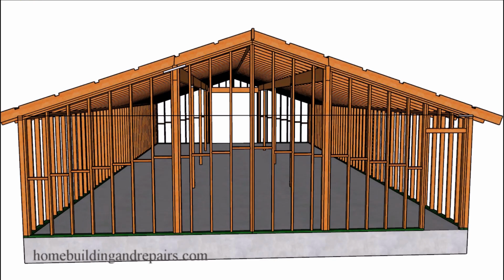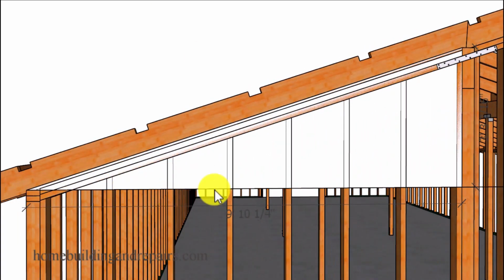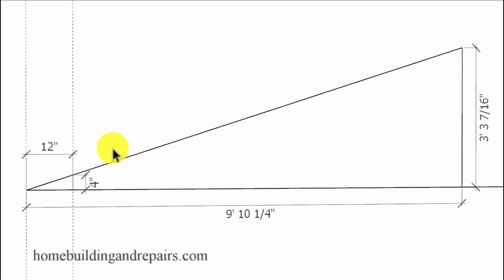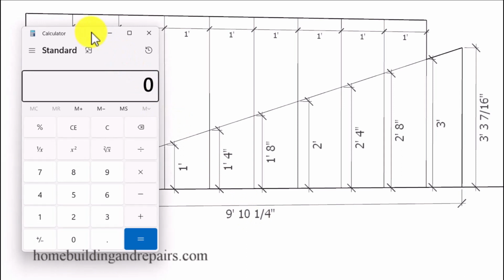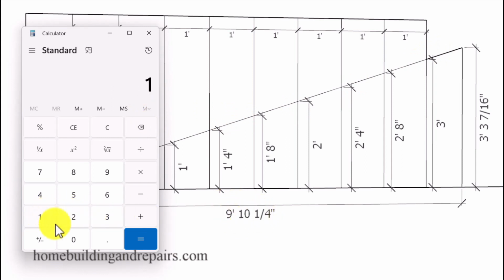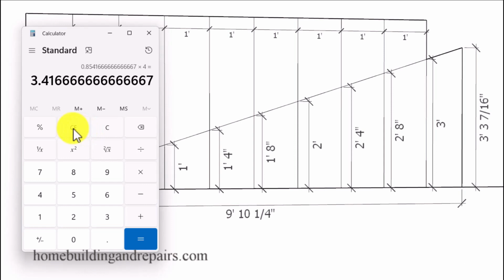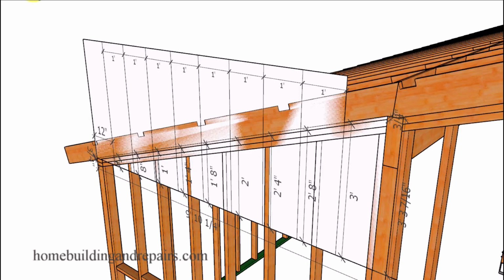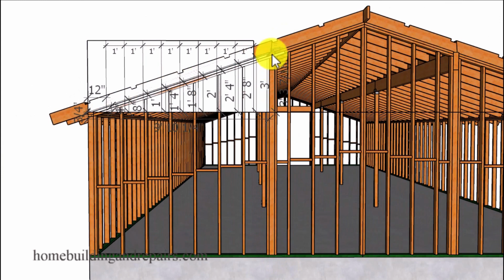How To Calculate Mid Span Gable Roof Rafter Support Beams Height And Location - Post Sizing In Walls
This video will provide viewers with basic math to calculate the height of mid span structural support beams used for gable roofs. You will need a roof pitch ratio like 5:12 or 4:12 that will be used in the video.